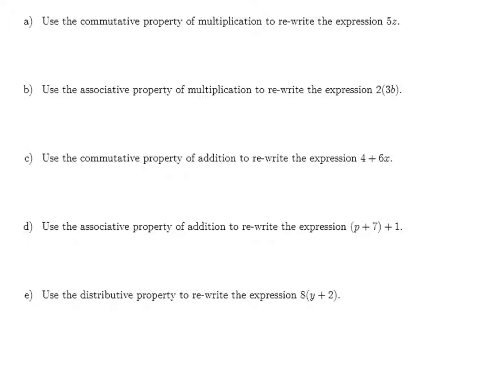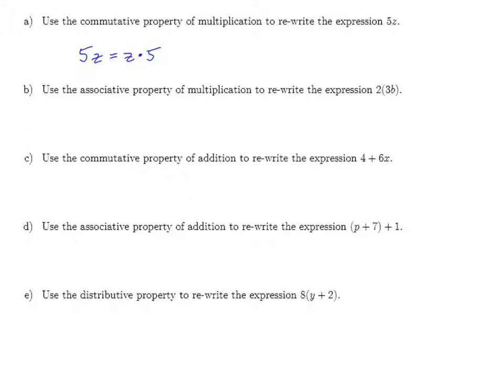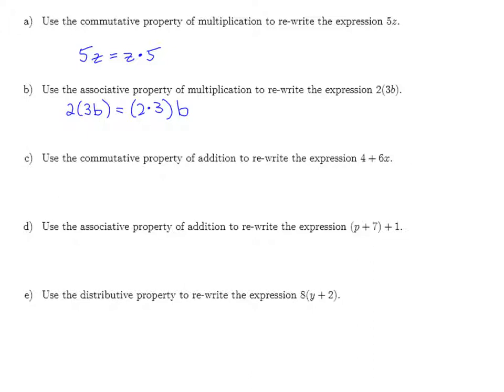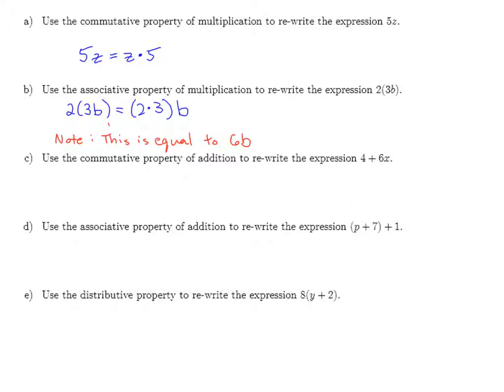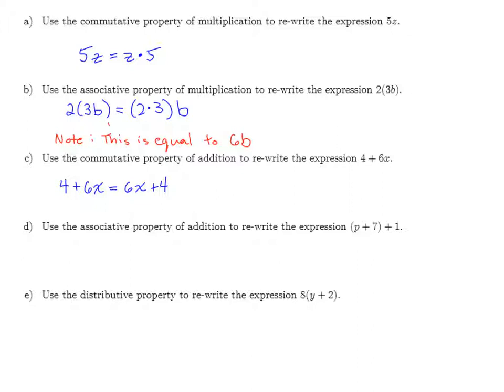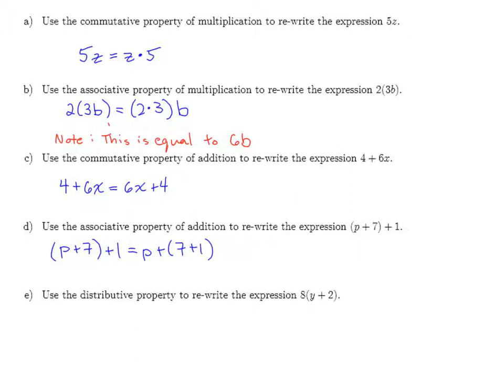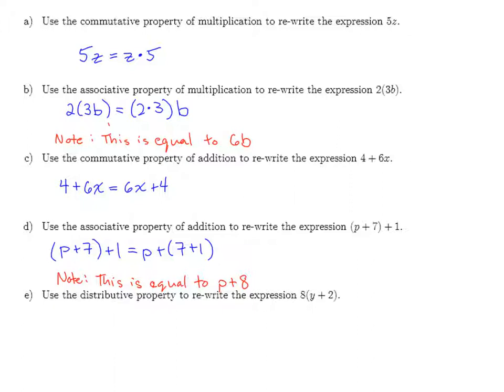MTH 60 (§1.7, v2) Applying the Commutative, Associative, and Distributive Properties